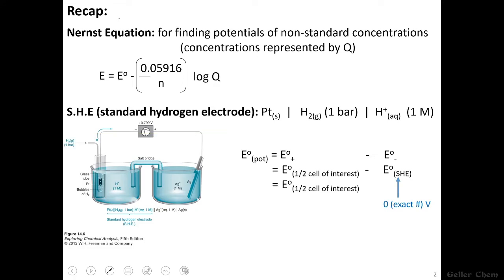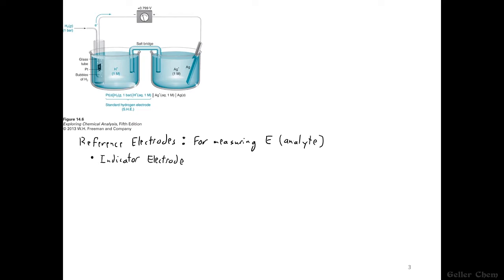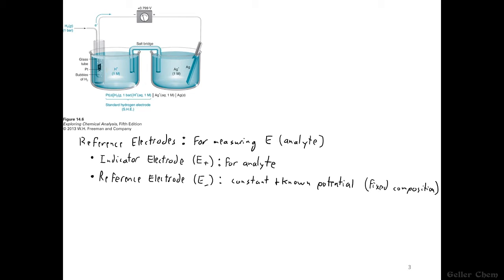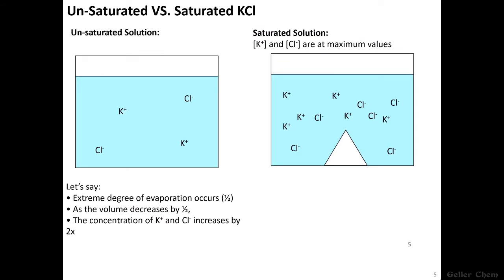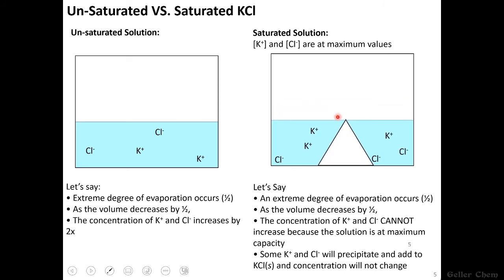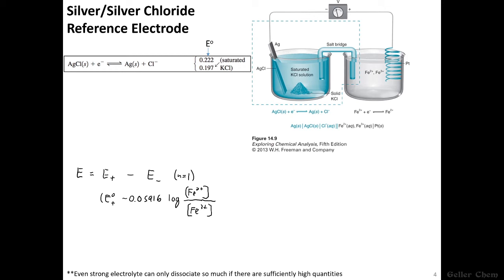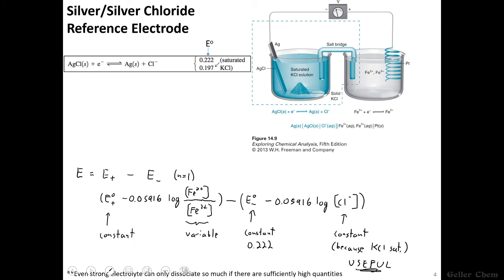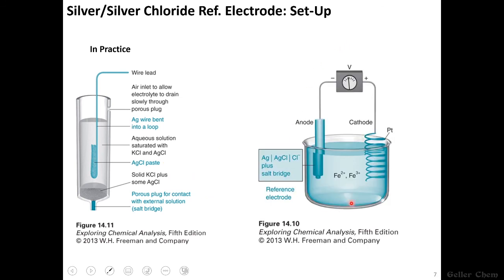2114 Lec 14_Part 1 of 4: Reference Electrode and Saturation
Images
Fortnite
Beethoven: Moonlight Sonata (Autumn Hill Records)